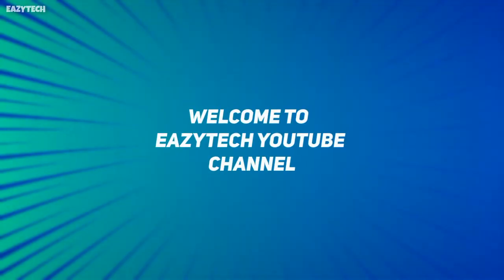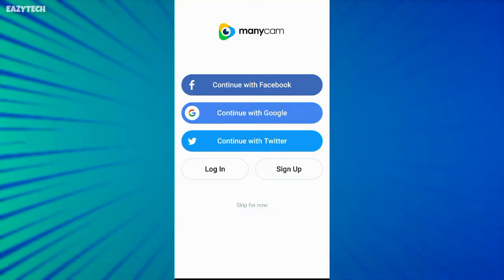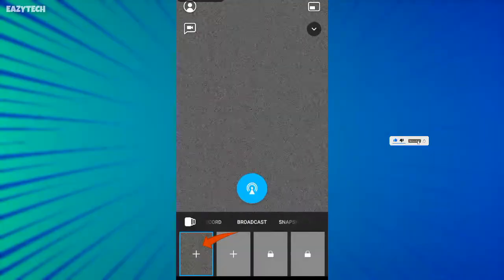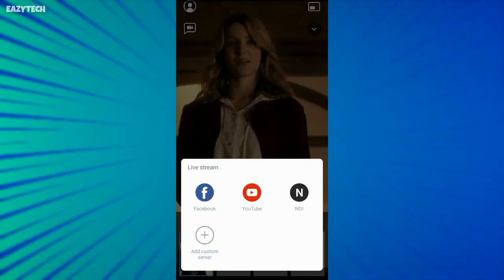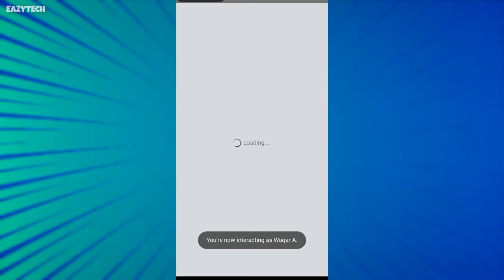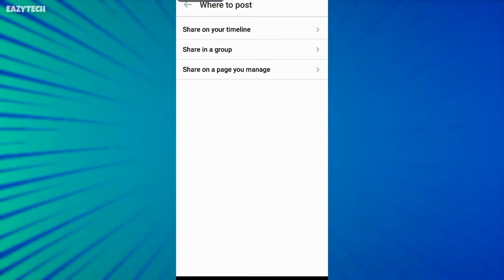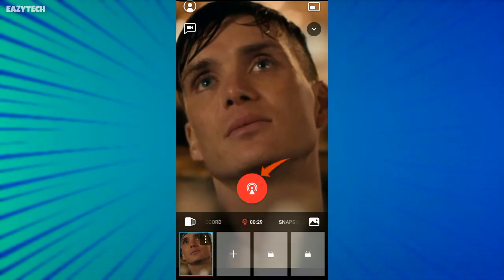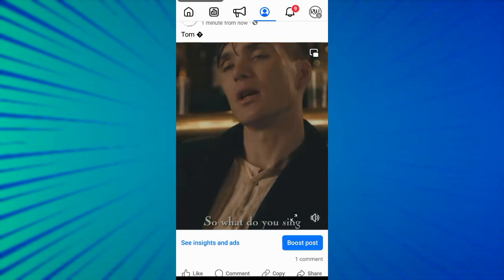Live Streaming Pre-recorded videos on Facebook Page from Android Mobile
In this video, learn how to live stream pre-recorded videos on your Facebook Page directly from your Android mobile device. Discover the step-by-step process to engage with your audience in real-time using this convenient method.